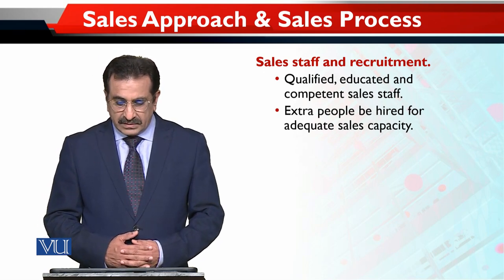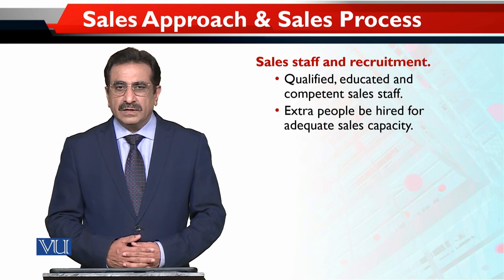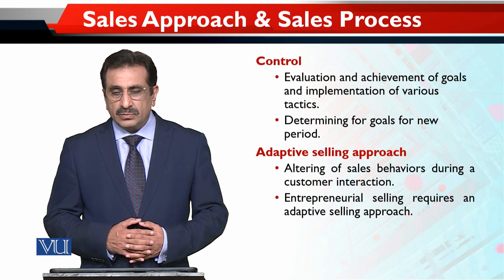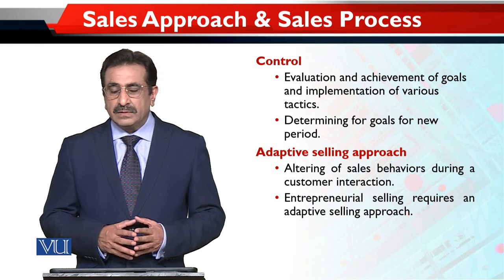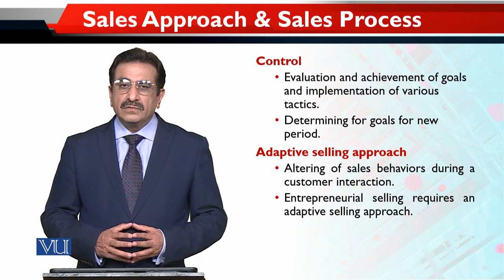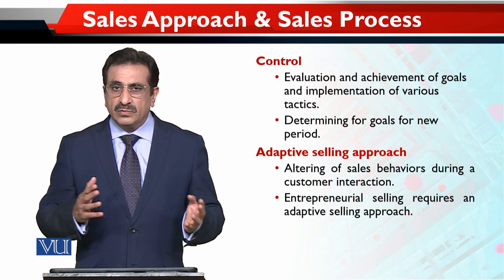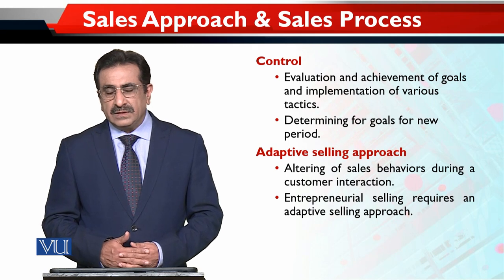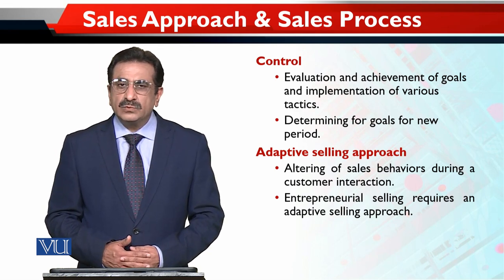Sales Approach & Sales Process (Cont.) | Entrepreneurial Marketing | MKT740_Topic164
Topic164 - Sales Approach & Sales Process (Cont.)
By Dr. Mubbsher Munawar Khan